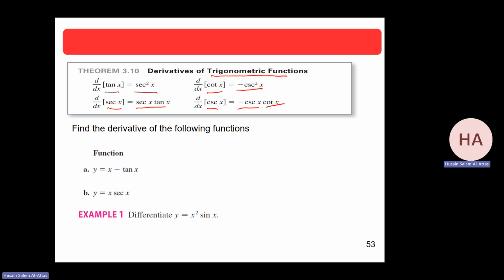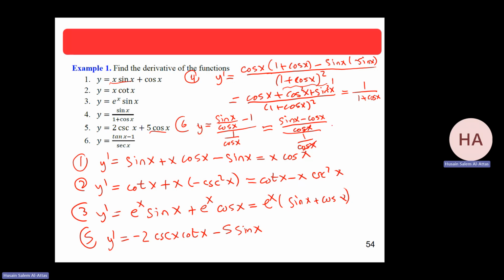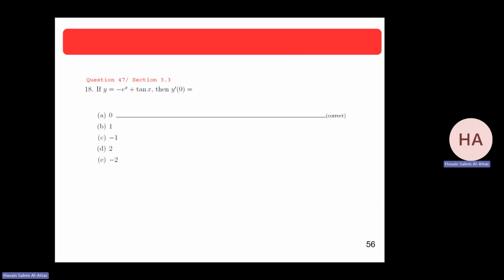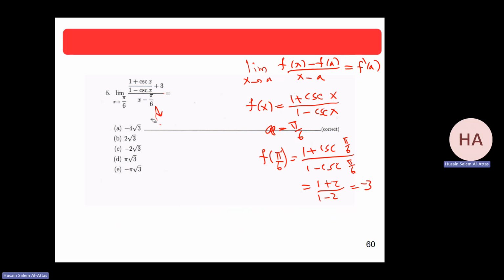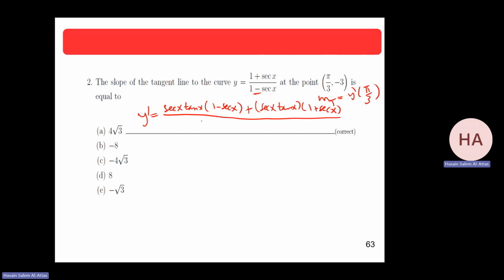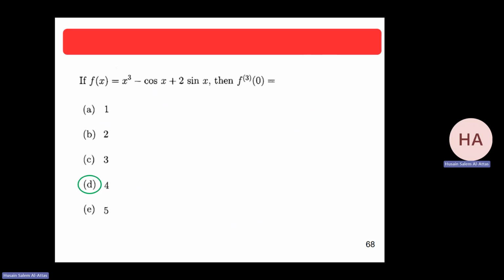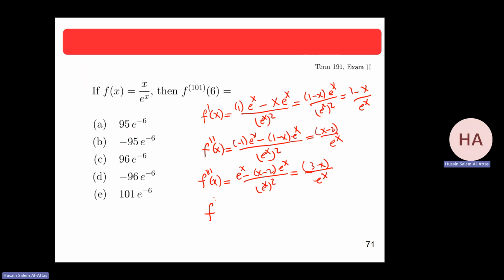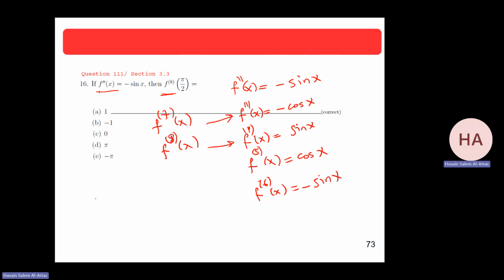Section 3 3 YouTube M101 T241 Part III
This is the third part about Section 3.3 where we consider problems related to the derivatives of trigonometric functions